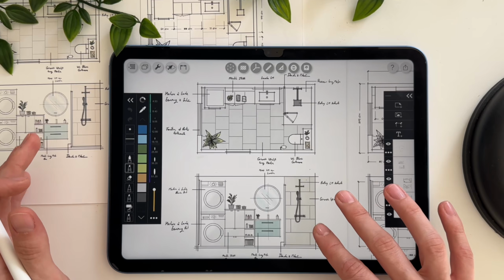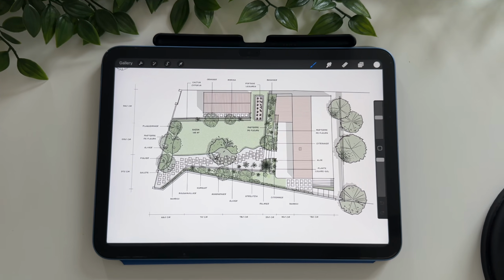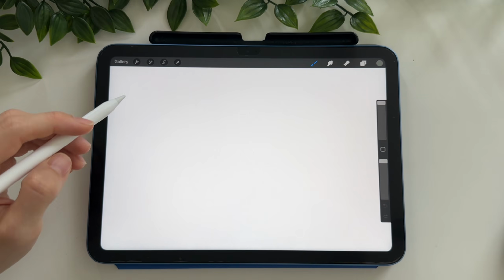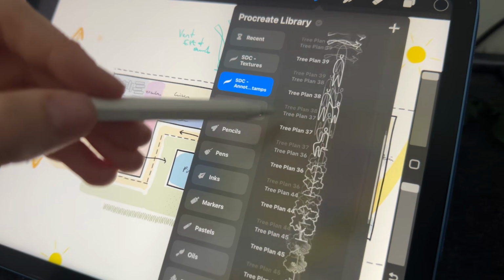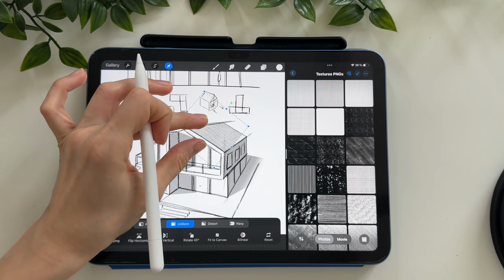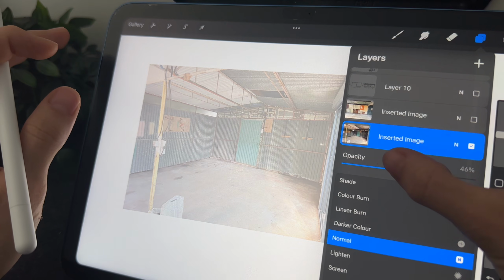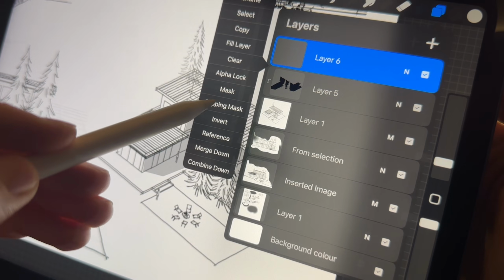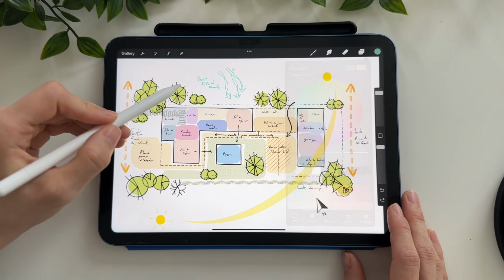5 REASONS why PROCREATE is a great app for ARCHITECTS & DESIGNERS - iPad for Architects (+ FREE PDF)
In today's video, I will show you how I use Procreate as an architect.
I’ll show you quickly the basic tools of Procreate first, and then the top 5 features that makes it a great app for architects and designers and how I use them in my daily works.

01:11 The Basics
03:08 The Drawing Guides
04:20 Custom Brushes
05:22 Copy-Paste PNGs
06:55 The Layers
08:00 Alpha Lock
08:59 Clipping Mask
10:00 Different Ways I use it as an architect